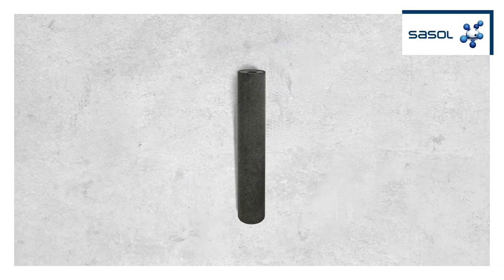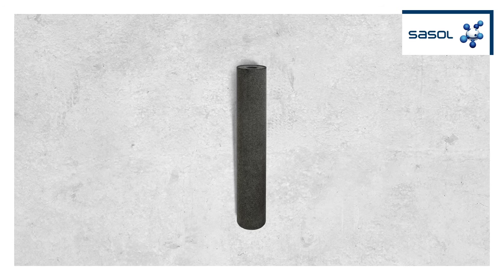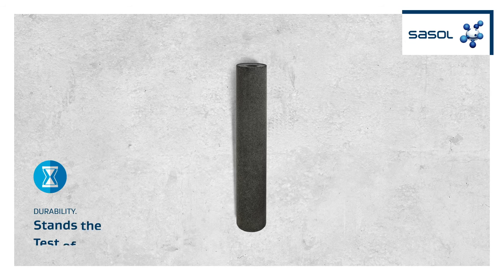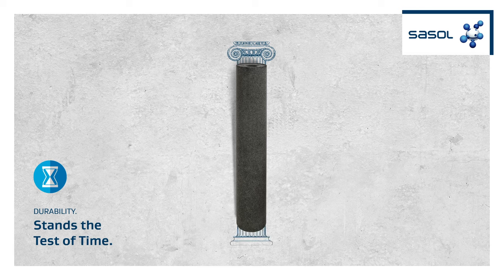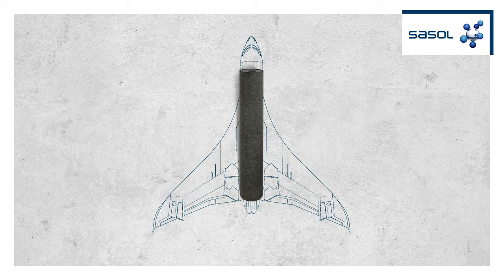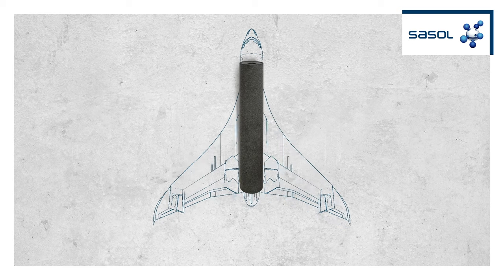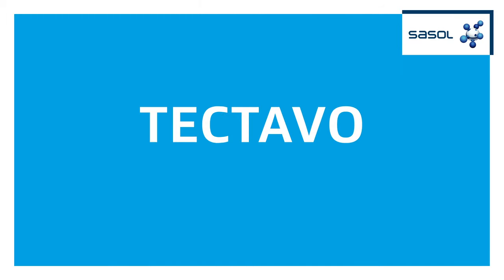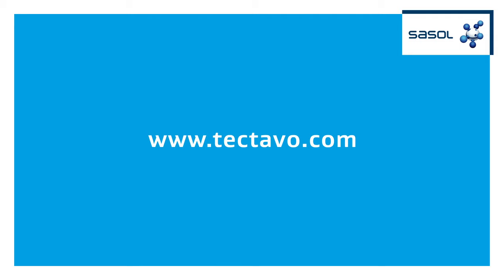TECTAVO | Welcome to the next level of bitumen roofing membranes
TECTAVO is an innovative additive that elevates your bitumen roofing membranes to the next level. The synthetic Fischer-Tropsch wax consists of pure hydrocarbon, provides chemical stability and is even more effective, cost-efficient and sustainable.

With TECTAVO every bitumen roofing membrane can withstand hot temperatures or strong impacts. Thanks to its high degree of crystallinity it signi-ficantly improves the resistance to permanent deformation such as walking on the roof at high temperatures.

TECTAVO has a real anti-aging effect on roofs. The addition of Fischer-Tropsch wax increases the tensile strength of the bitumen membrane. The result is a strong protection against damages for long-lasting durability.

With TECTAVO you can optimise the recipe for your bitumen roofing membranes even further. By adding our innovative Fischer-Tropsch wax, you can replace expensive components to meet all the required parameters for the best possible performance and cost-effectiveness.

TECTAVO offers the possibility to compose a harmless alternative to oxidized bitumen. Due to lower temperatures workers are exposed to less fumes. The Fischer-Tropsch wax itself is classified non-hazardous.